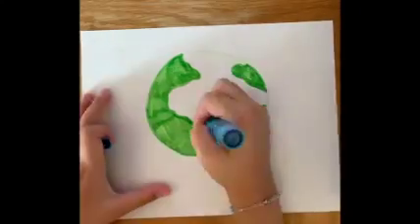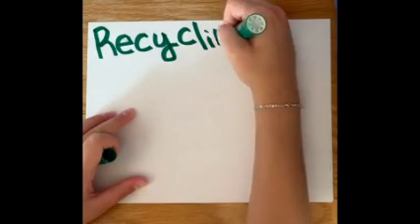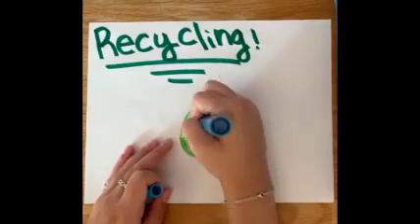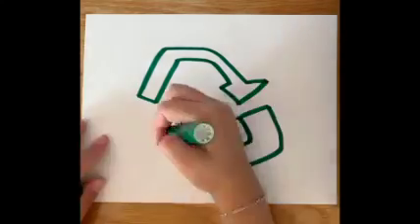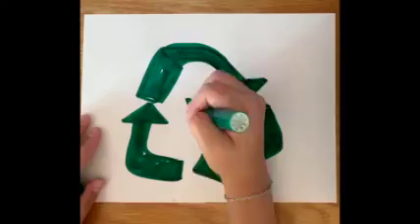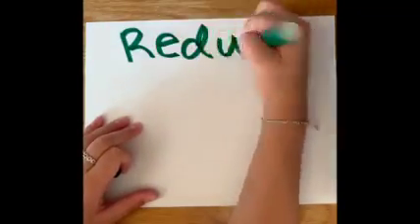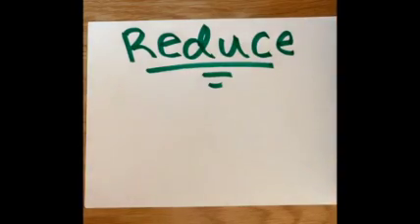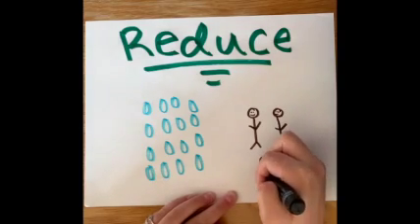Recycling, Reusing and Reducing ♻️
Have you ever thought about teaching your children about our ecosystem, the importance of recycling, the opportunity of reusing material and reducing our consumption ?

Let’s learn how to protect our planet with little gestures ♻️

Thank you Aliya Mahmoud 🎥

 ➡️ If you liked our video, don’t forget to follow us and to put a little 👍